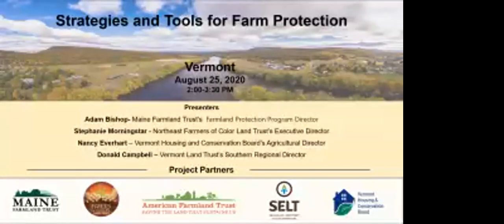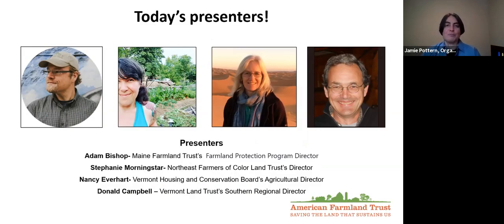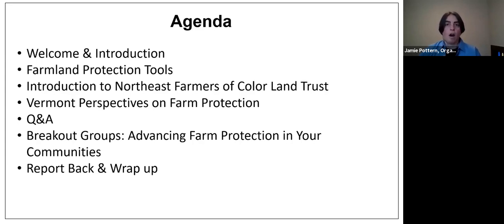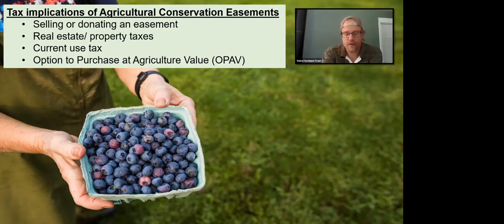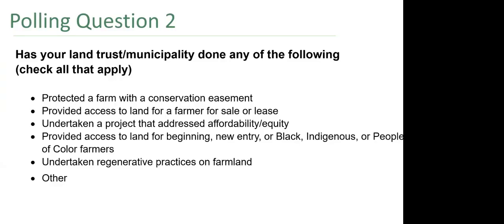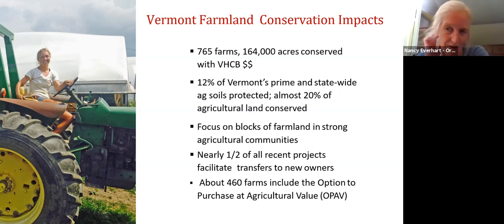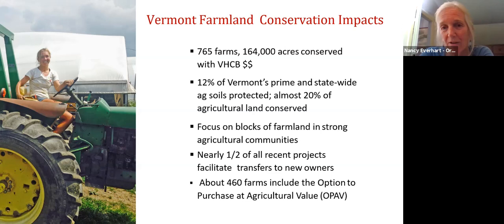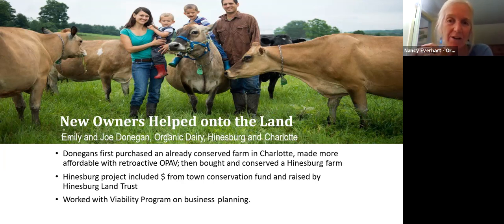Strategies and Tools for Farm Protection (Vermont focus)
Farms for the Future is a Skill-Building Workshop Series for Municipalities, Land Trusts, and Non-Profits to Support Farms and Farmers in northern New England.  This five-part, free workshop series for Maine, New Hampshire, and Vermont provides introductory level workshops to offer skill-building resources, guidance, and networking to municipalities, land trusts, and organizations interested in protecting more farmland, increasing land access for farmers, building climate resiliency, planning for agriculture, and advancing land justice. Led by local and regional experts and professionals in the field, including farmers, planners, land trusts, policy makers, scientists, and land justice advocates these interactive presentations are designed to inspire action and provide tools and resources to do so effectively.

Land trusts, municipalities, and non-profit organizations play essential roles in protecting the agricultural land base in northern New England. Building off of the series’ first workshop, “Supporting & Sustaining Farms, Farmers, and Farmland in your Community,” this workshop will provide an overview of farmland protection strategies that communities can use to protect farmland. Tools such as conservation easements, tax incentives, and funding mechanisms will be discussed. Participants will also learn about “beyond conservation” tools and partnerships that can be used to further protect farms for farmers and foster more equitable, resilient, farm-friendly communities.